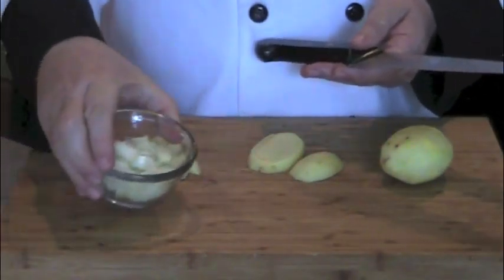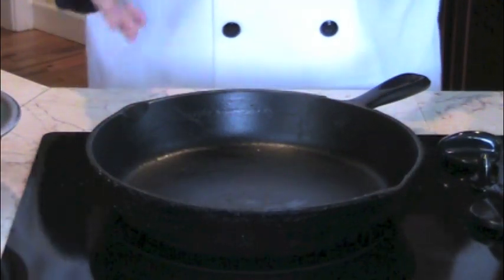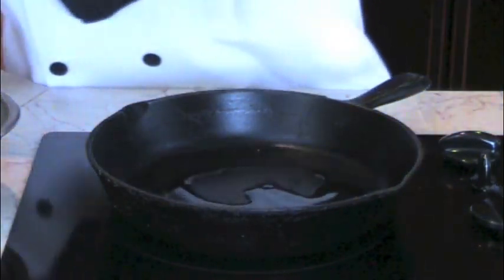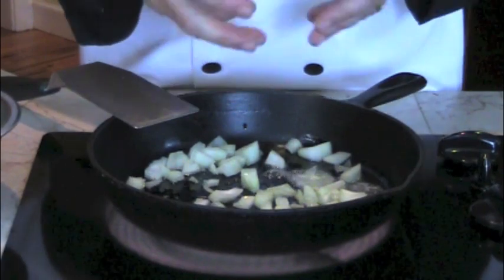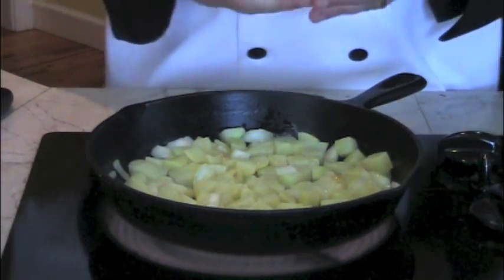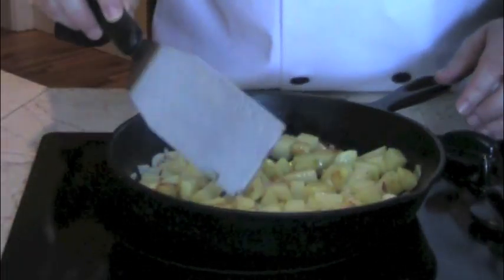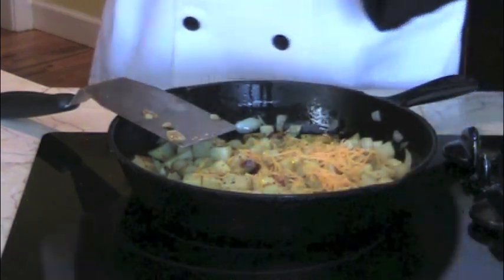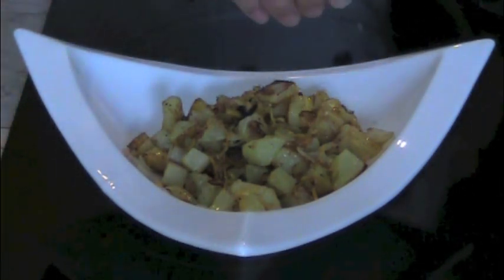How To Cook Home Fried Potatoes